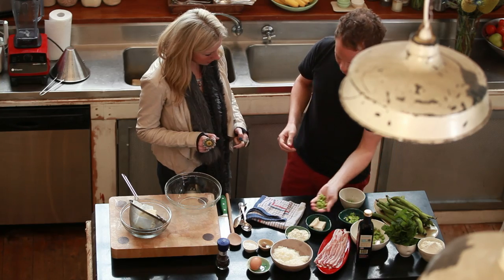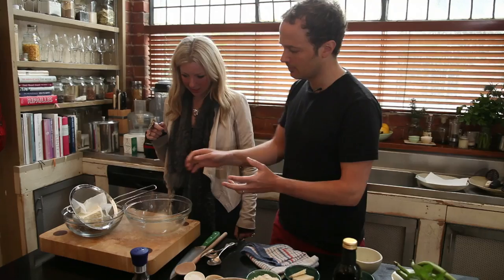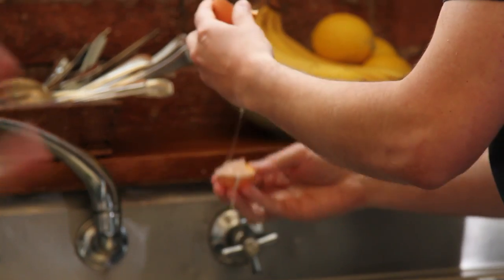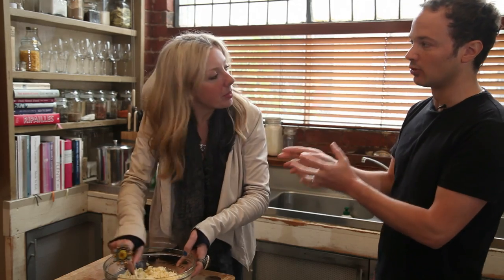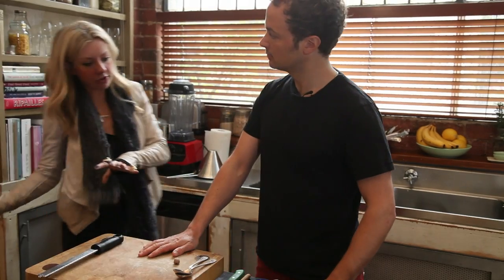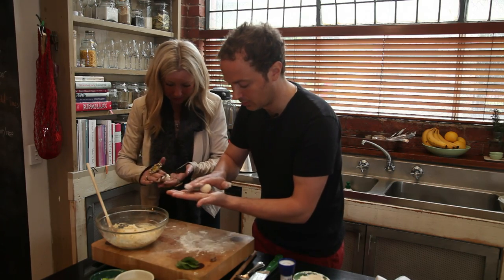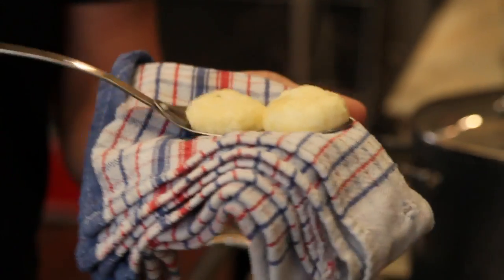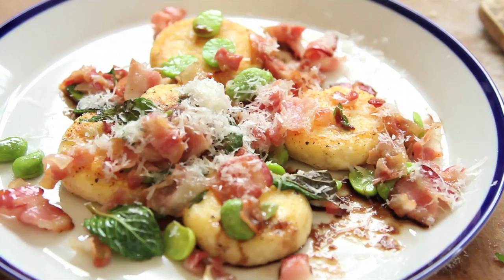LOLA'S MATES: Tobie Puttock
Discover lots of recipes in Lola's Australian Diet Book Best Seller

Super-chef Tobie Puttock shows us how to make one of his favourite dishes: Gnudi!

Lola Berry Instagram: yummololaberry

Producer: Oscar Gordon - Grouch Media
Editor: Paul Rowe
Camera: Glen Mackay

Meet one inspiring mate of mine, Tobes! He's not only a champion in real life (with a great music taste) but he knows a thing or two about amazing Italian food. When I asked him why he does what he does he said "I love using simple, great quality ingredients and showcasing those ingredients without too much fuss. If I find an amazing tomato I want to keep it simple and just add a few things like a good quality extra-virgin olive oil and some fresh basil as opposed to turing that tomato into some kind of powdered dust and sprinkling it over a fancy dish." And that's what I love about working with Tobes, it's all about real food that tastes great. Plus, I get to learn about new things like Gnudi - it's like a super-healthy gnocchi that's make with a base of ricotta... but that's all I'm giving away! Watch and enjoy, I did! X